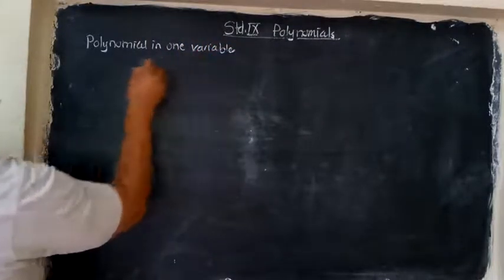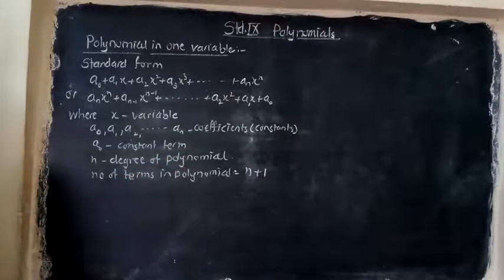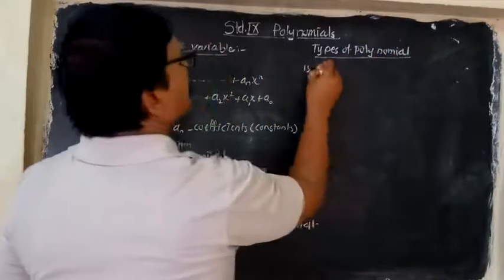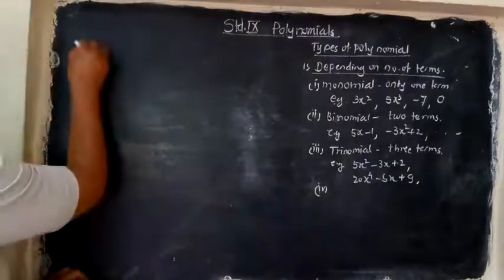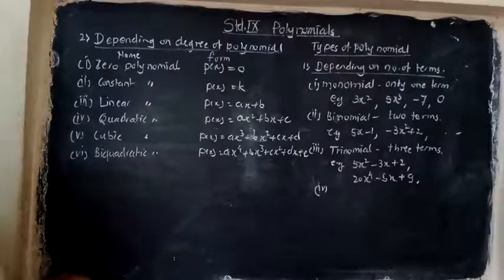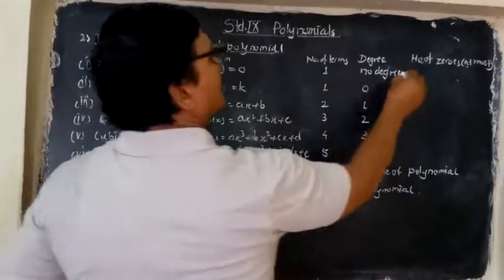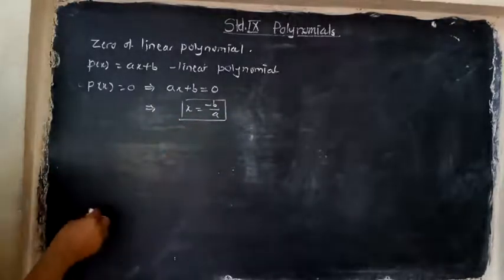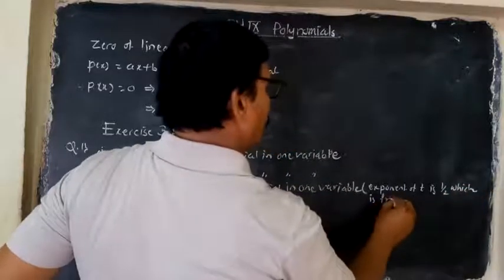Std. 9 Polynomials